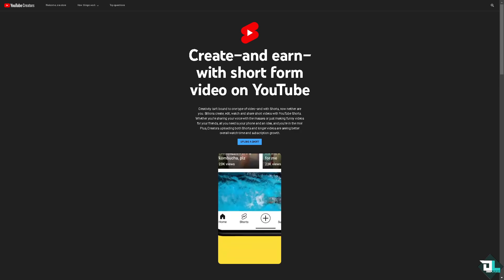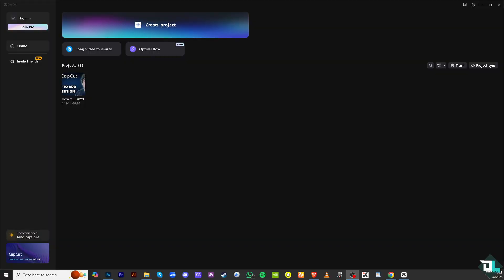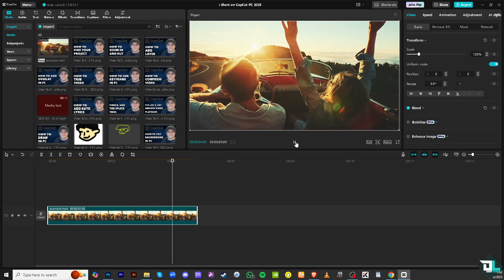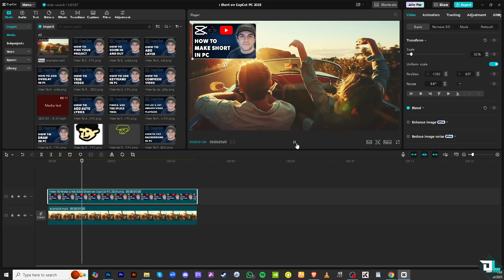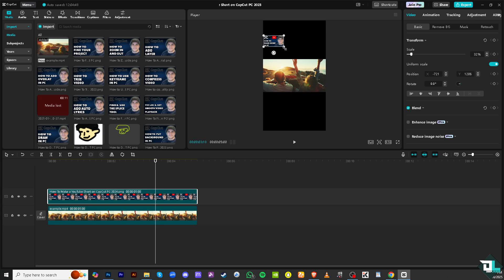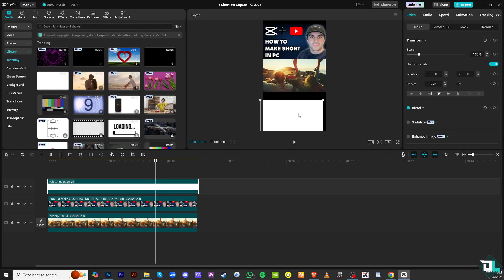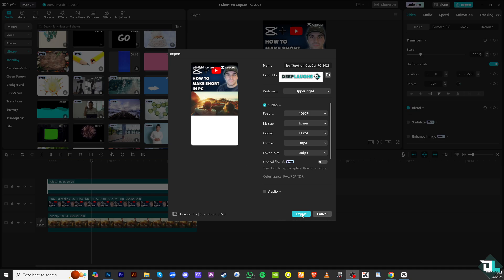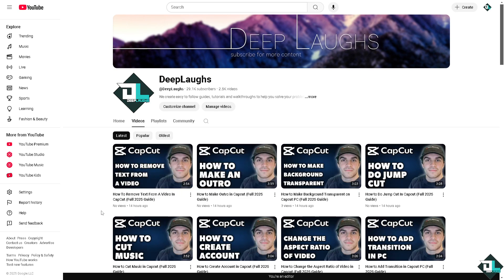How to Make a YouTube Short on Capcut PC (Full 2025 Guide)